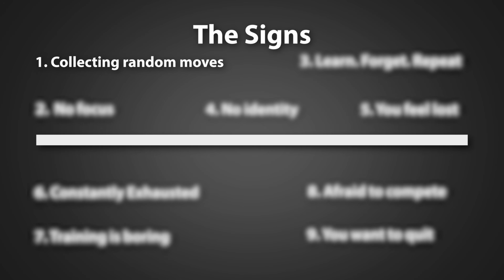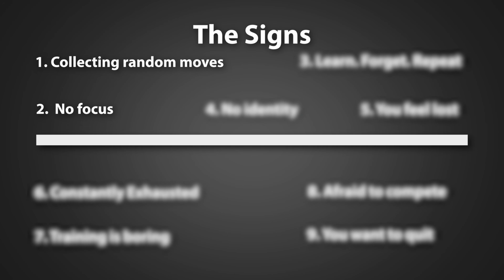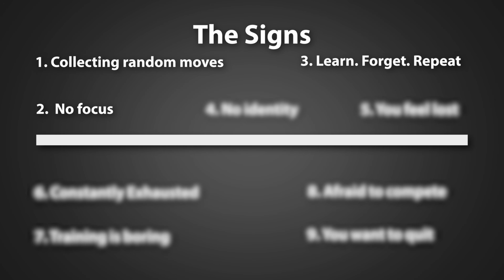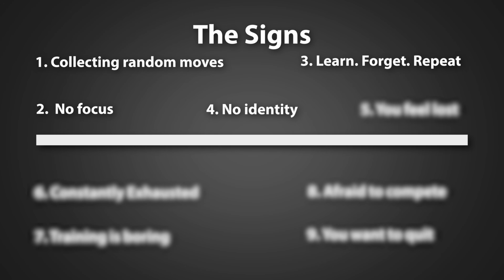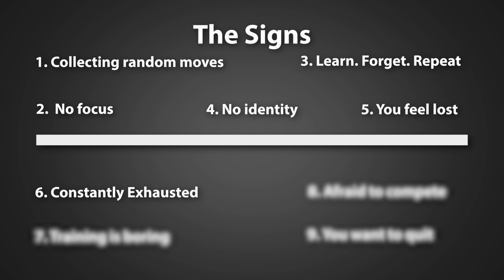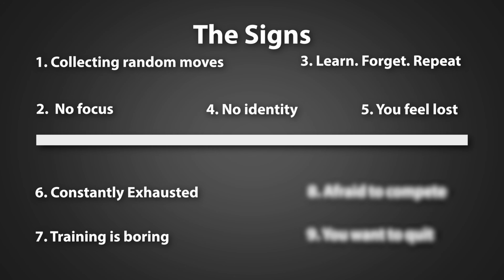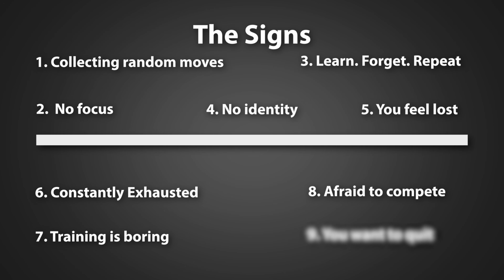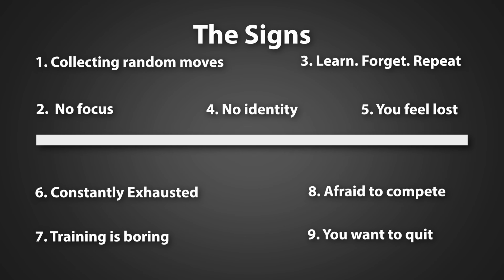This Is Why You’re Not Improving In BJJ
✅Systemise your learning to become a confident competitor and leader on the mats without overwhelm or confusion